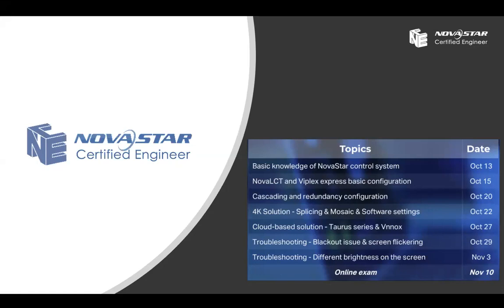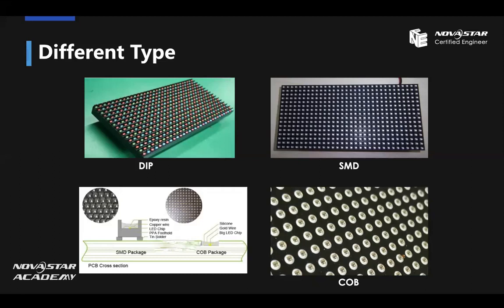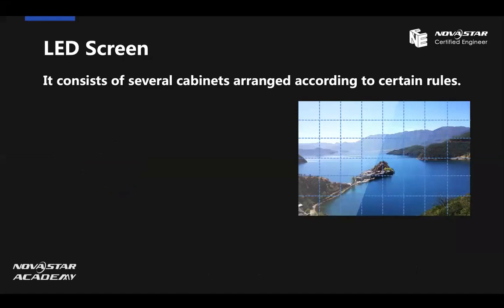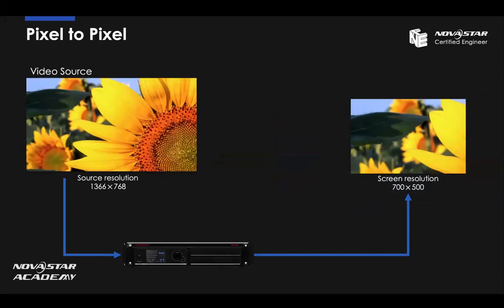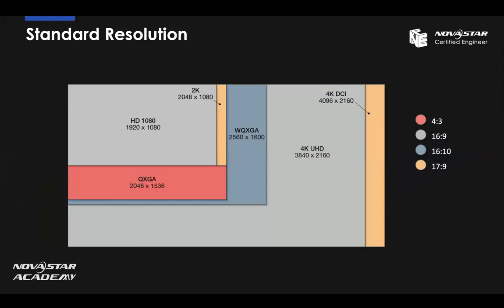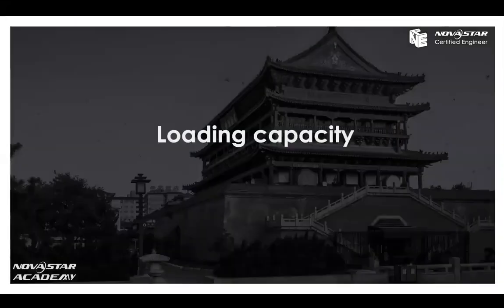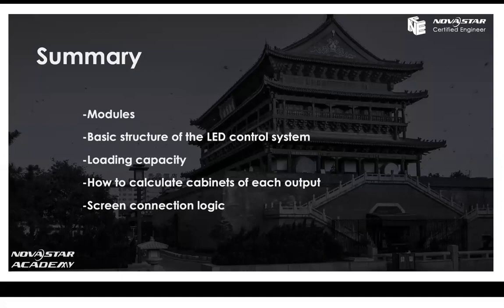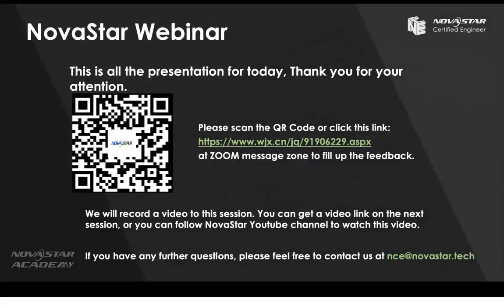Novastar | Class 1 Basic Knowledge of NovaStar Control System